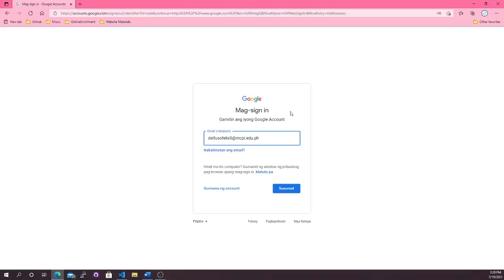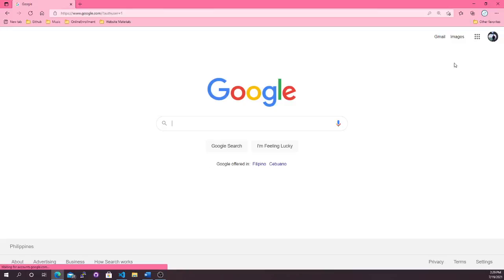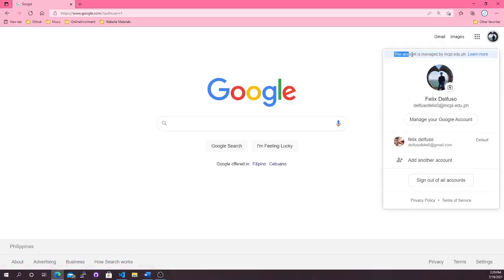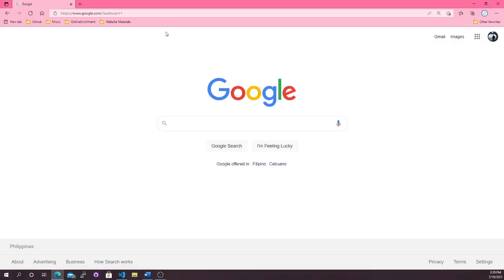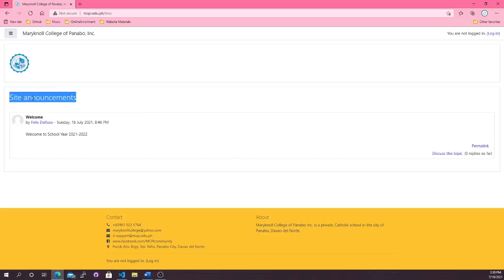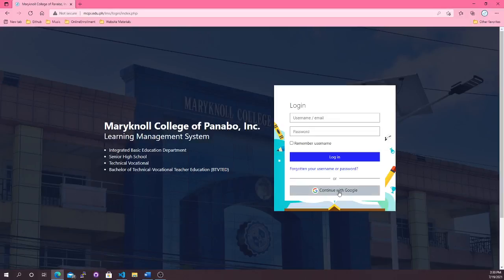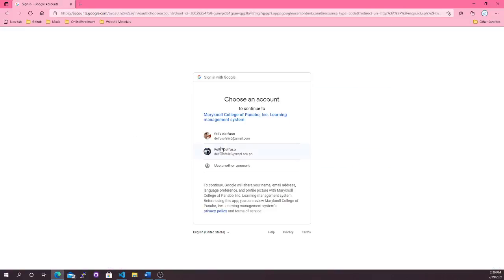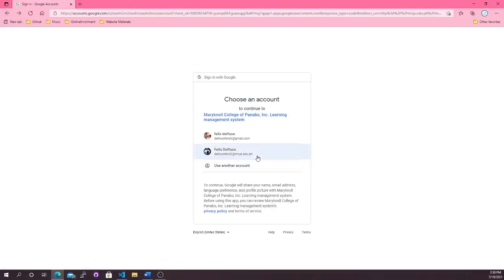How to login using the school's email (mcpi.edu.ph) in Learning Management System S.Y. 2021 - 2022